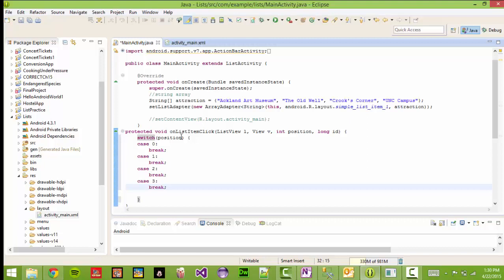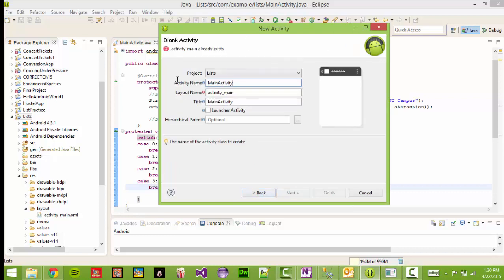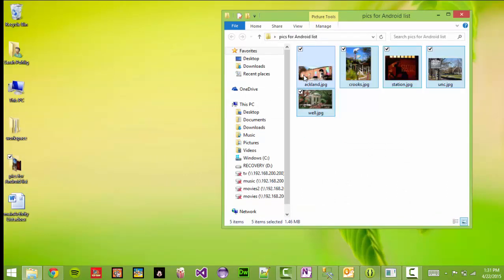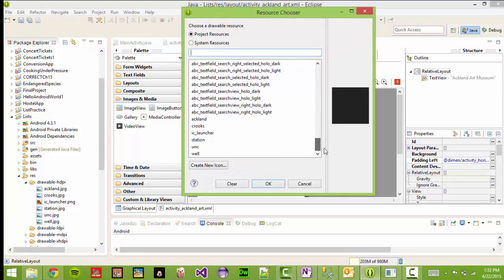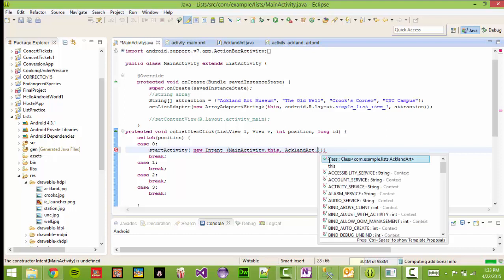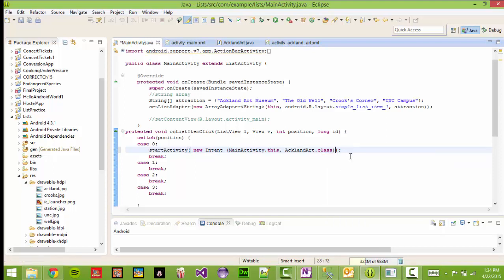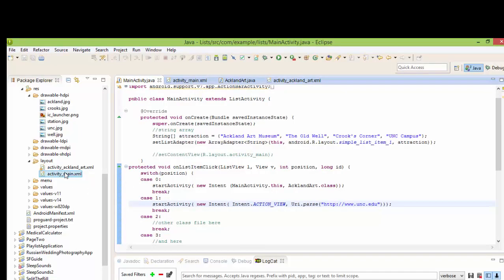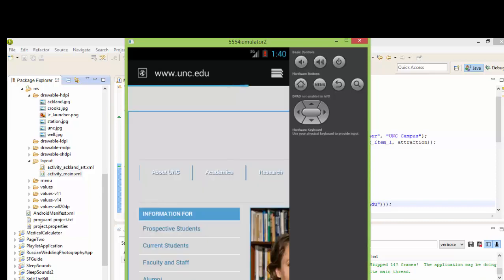ListView and Arrays -- Part 2